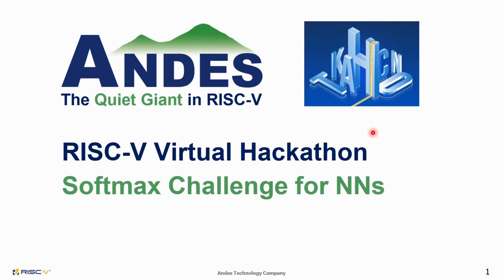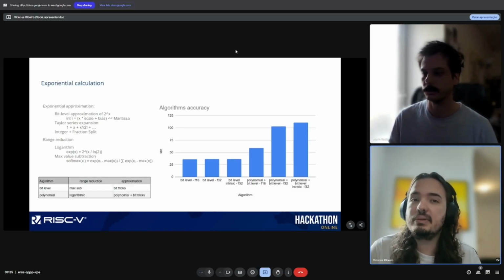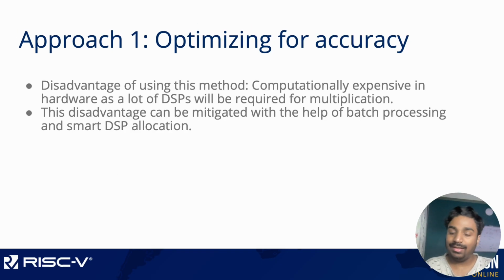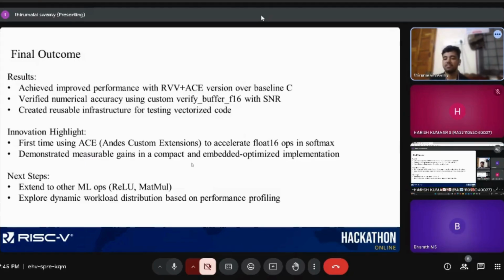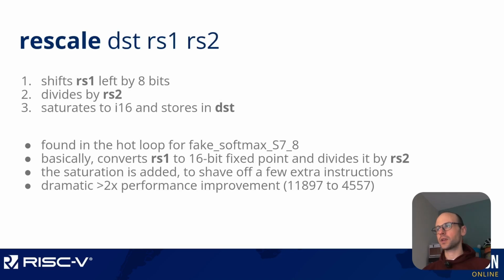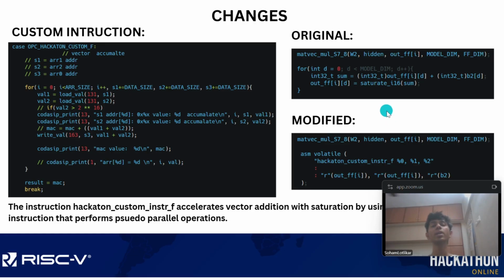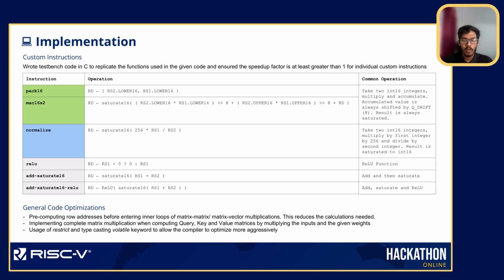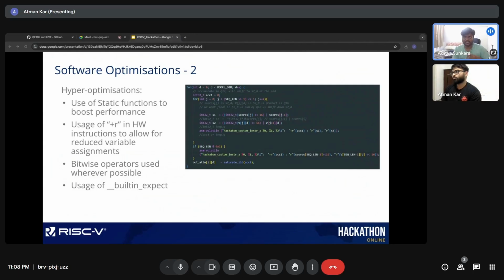RISC-V Hackathon Online - Top 10 Solutions & Winner Revealed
See who won the RISC-V Hackathon Online and hear from the top 10 solutions submitted!

Winners of the RISC-V Hackathon Online have been announced!! Catch up on the Top 10 solutions and big congratulations to the winners:

🥇 When SW and HW optimizations meet - Codasip Project

🥈 Booost SNR on AX45 with ACE - Andes Project

🥉 Accelerating Softmax with ACE - Performance and Accuracy approaches - Andes Project

RISC-V International is excited to join with its members Andes and Codasip to host the RISC-V Hackathon Online where participants will gain exclusive access to tooling and mentorship! Choose between the problems and utilize provided resources to develop unique solutions.